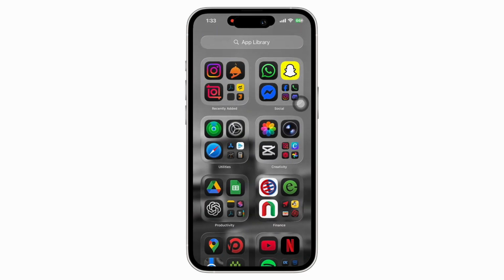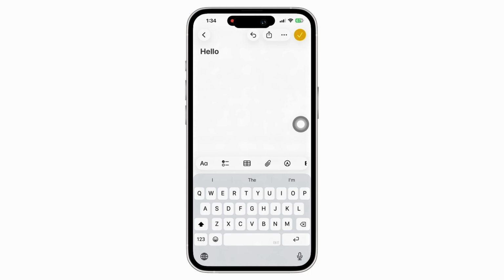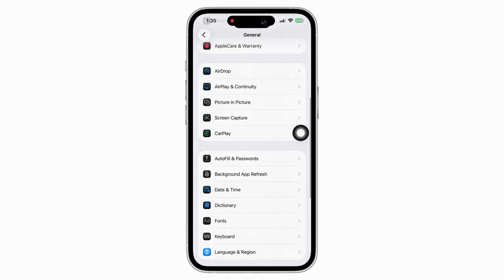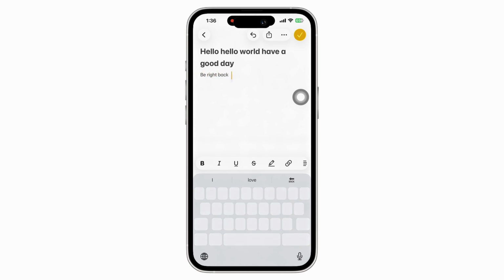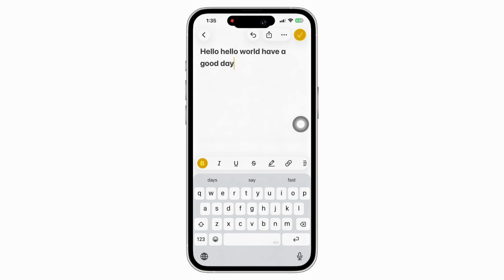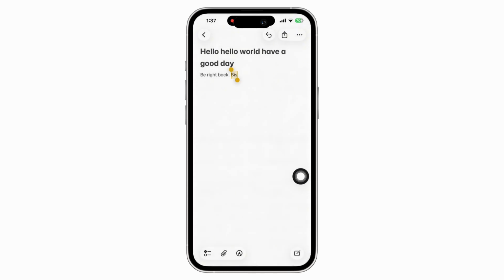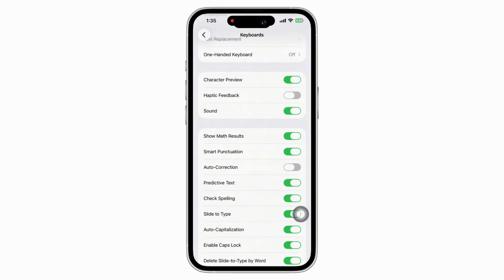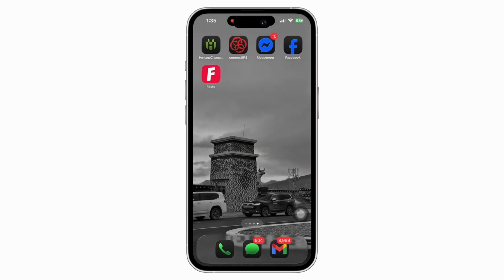Hate Typing On Your iPhone? 10 Tips To Type EASIER And FASTER (2026)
Want to type faster and make fewer mistakes on your iPhone? 📱⌨️ This step-by-step 2026 guide will show you 10 useful iPhone typing tips and tricks to make typing easier, faster, and more comfortable!

What You’ll Learn in This Video:
How to use iPhone keyboard shortcuts to type faster
Tips to reduce typing mistakes and improve accuracy
How to move the cursor and edit text more easily
Hidden iPhone keyboard features you should know
How to customize your keyboard for a better typing experience
Useful typing tricks for faster messaging and everyday use

Whether you struggle with typing on your iPhone, constantly make typos, or simply want to become faster and more productive, these 10 iPhone keyboard tips will help you get more out of your device.

📌 Chapters:

⏱ 0:00 - Introduction
⏱ 0:15 - 10 Tips To Type Easier And Faster On iPhone